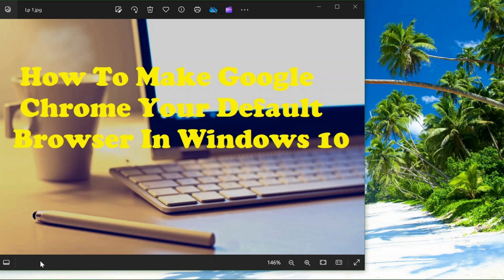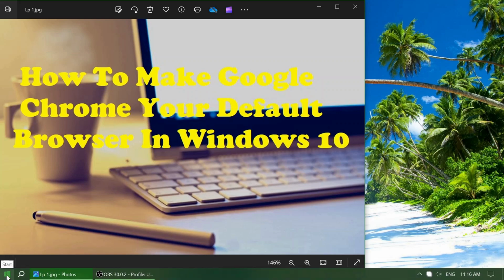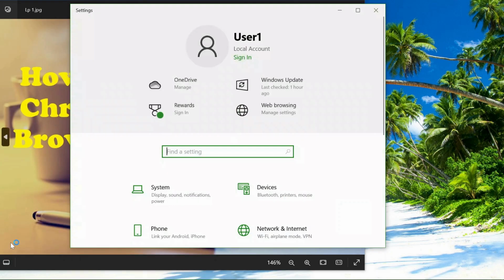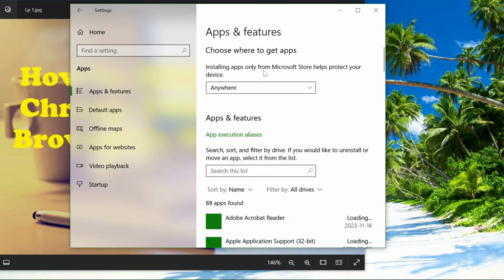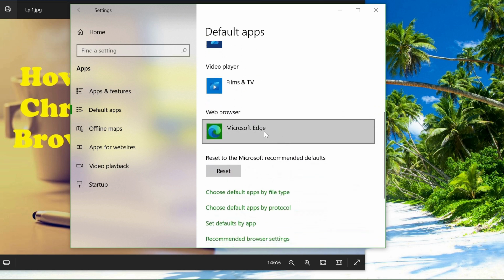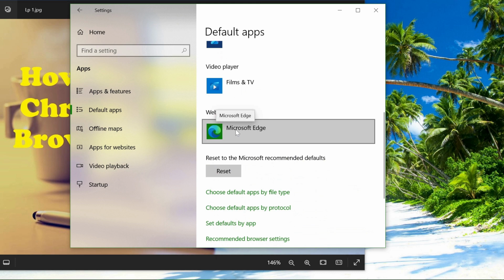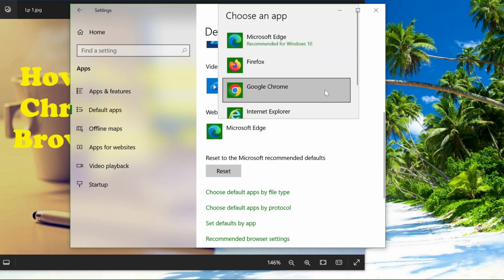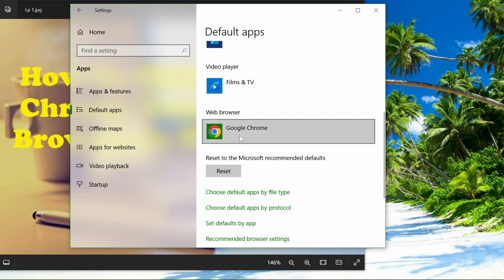How to Make Google Chrome Your Default Browser in Windows 10 - (Step-by-Step Guide)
Welcome to our variety channel! Join us as we explore the stunning Okanagan Valley in British Columbia, Canada. Get ready for breathtaking views, hidden gems, wild life, adorable pets, and exciting adventures as we showcase the most beautiful places this region has to offer. Whether you're a nature lover, an adventure seeker, or simply someone who appreciates the beauty of the world, this channel is for you. Join us as we also will share helpful how-to guides, interesting IT facts, and provide valuable technology tips & tricks. We sincerely appreciate your interest in our content! Your support means a lot to us!

Money,
right on the money,
Computer,
How to, Find, Copyright, Free, Images, Your, Creative, Projects, Project,
AI,
File,
tip,
trick,
download,
copy,
paste,
cut,
browser,
folder,
Chrome,
Convert,
Transfer,
View,
Bookmark,
Password,
Extension,
Print,
Edit,
Find,
Tips,
Tricks,
Find,
How-to,
Audio,
Conversion,
Settings,
Help,
Tab,
window
history,
task manager,
shortcut,
tools,
page,
account
profile,
internet,
bar,
menu,
drag,
drop,
play,
funny,
pdf,
image,
funniest,
search,
smart,
phone,
news,
task bar,
microphone,
mp3,
mp4,
WebM,
MKV,
Magic, Hidden, Useful, Functions, Windows, Calculator,